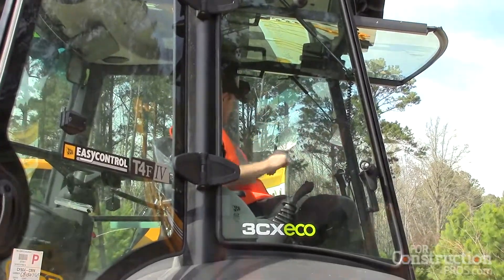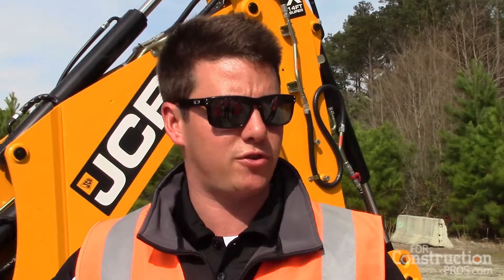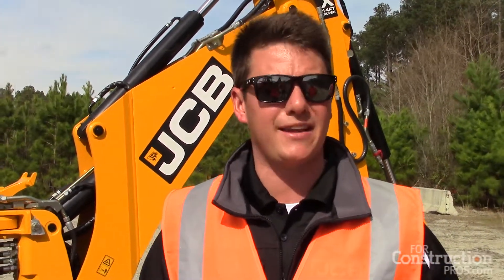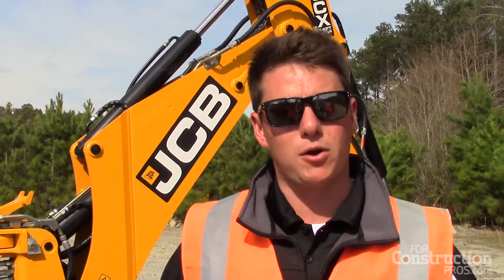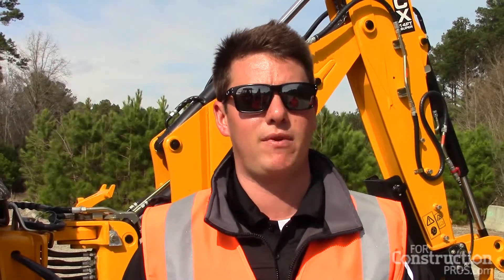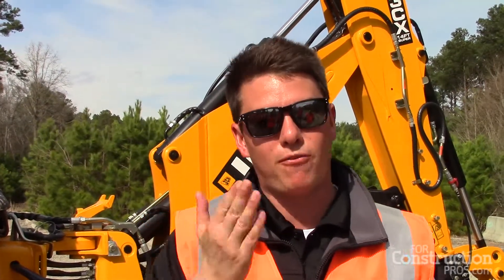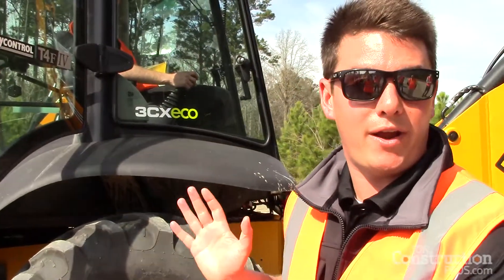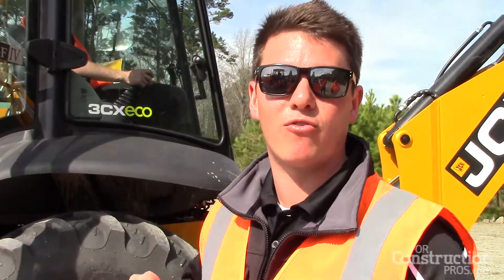JCB Backhoe Automation Features